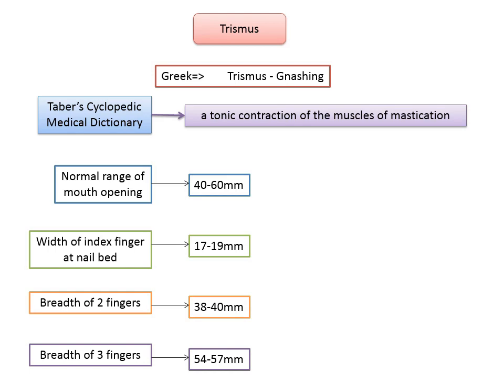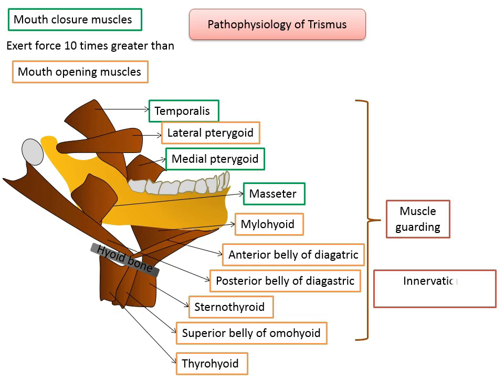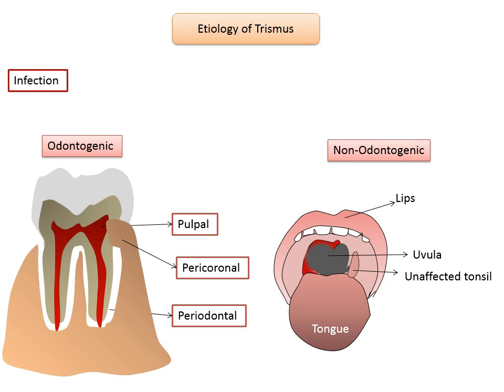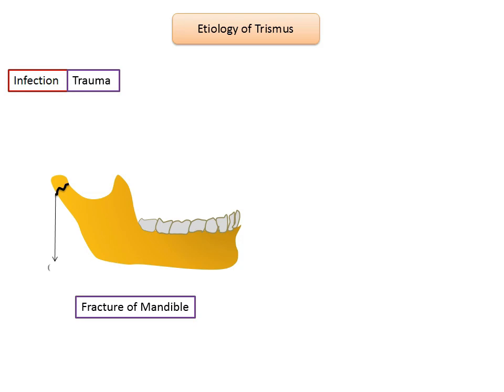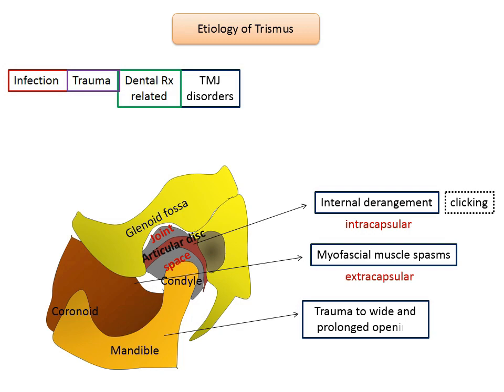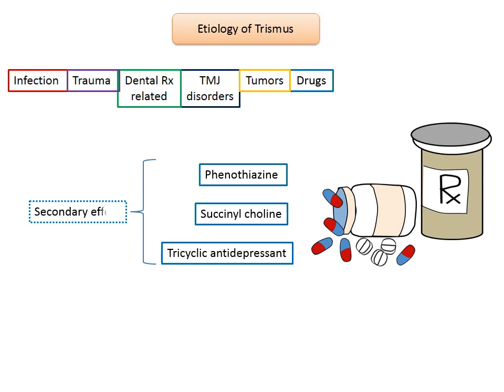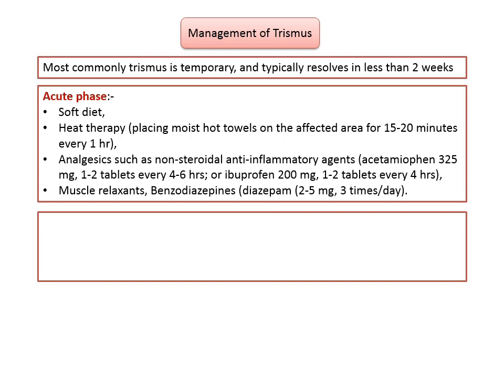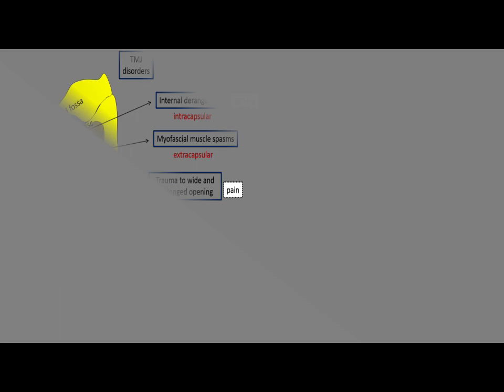Trismus (or Lockjaw): Pathophysiology, Etiology & Management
Trismus refers to restriction of the range of motion of the jaws.
Commonly known as “lockjaw,” trismus typically originates from a sustained, tetanic spasm involving the muscles of mastication. Earlier it was primarily related to tetanus but currently it refers to restricted mouth opening due to any etiology. Mostly trismus is a bilateral process that stems from increased tone mediated by the efferent portion of the reflex arch of the trigeminal nerve. Generally temporary, it typically resolves in less than 2 weeks time, yet permanent cases may occur. Trismus may interfere with normal speech and eating, including the ability to swallow normally.